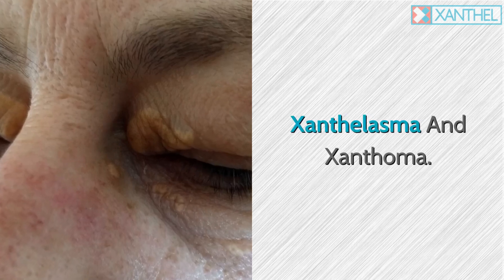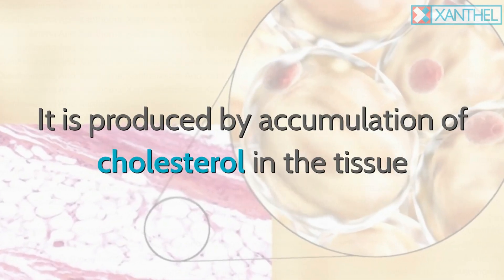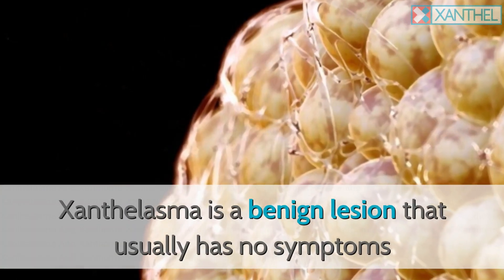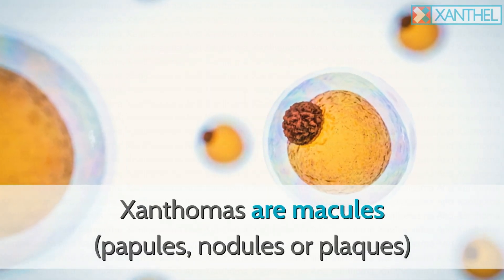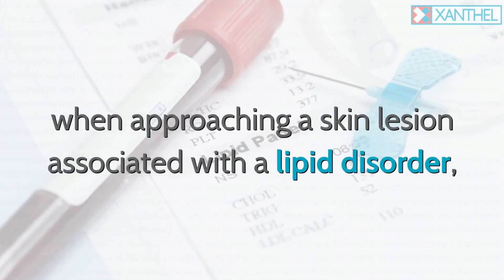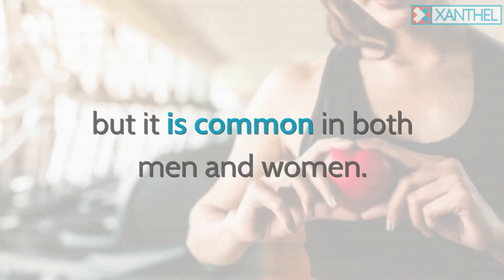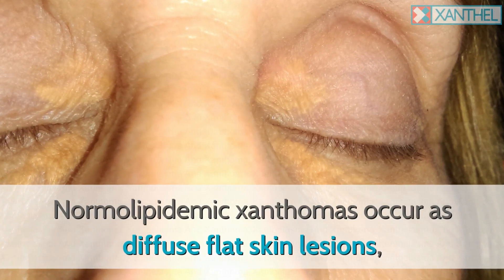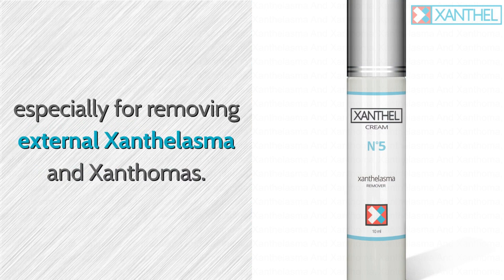XANTHELASMA AND XANTHOMA, Whats the difference? Lets find out more ! - Brought To You By XANTHEL®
Want to knwo the differences between xanthelasma and xanthoma ? then explore more

Xanthelasma And Xanthoma

The clinical image of xanthomas is among a collection of cholesterol engorged cells, which is not connected to the underlying structure as regular, appear on the overlying skin.

Xanthelasma is a benign lesion that generally has no symptoms and is cosmetically unappealing and used to be long-term. The lesions tend to increase in number and size and are symmetrical and bilateral to the eyes. It can happen throughout upper gastrointestinal evaluation and can trigger queasiness, throwing up, diarrhoea and abdominal pain.

In the last 30 years, Gastric Xanthoma (GX) has actually been observed in more than 1,000 clients in the United States. In 14% of these cases, stomach xanthelasma is the reason for abdominal pain, queasiness, throwing up, diarrhoea, abdominal pain and throwing up.
In addition, GX has well-marked single or several nodules or plaques with a size of 1 to 10 mm (15 to 20 mm) and a large band width of sizes from 0.5 mm to 1 mm.

Xanthomas and Xanthelasma.

Another particular histological function of cutaneous xanthomas, is the presence of lipid-laden macrophages, likewise known as foam cells. Extracellular lipid deposits and involved fibrosis are connected with these findings. The eruptive xanthoma often has prominent extracellular lipid deposits. Tuberous and tendinous xanthomas often display a high degree of fibrotic inflammation, fibroblasticity and/ or associated inflammation of the fibrous tissue, such as fat.

Xanthomas are macules (papules, nodules or plaques) characterized by the presence of lipids in the foam cells, which is a histological quality of the lesion.

Clinicians ought to be aware of these differential diagnoses when approaching a skin lesion connected with a lipid disorder, which xanthomas and Xanthelasma are. Clinical versions of cutaneous xanthomas include those in which they might be idiopathic and those with a hereditary anomaly. Acquired or obtained weight problems and haematological diseases are normally associated and clinical versions in the presence or absence of lipids can likewise trigger hereditary and/ or obtained weight problems.

Clinically, they are yellow-colored papules, plaques or nodules and have a soft consistency that can be semi-firm or difficult. There does not appear to be a clear sexual orientation in clients with this disorder, but it prevails in both males and females.
The lesions are generally embedded and spread over the entire upper eyelid if delegated their own gadgets, but can likewise affect the lower eyelids and trigger skin irritation.

Xanthelasma And Xanthomas Clinical Overview.

Clinically, there are no main requirements for differential medical diagnosis, but XP (Xanthelasma Palpebrarum), can quickly be diagnosed on the basis of clinical background. If the case is uncertain, surgical excisions and histopathology ought to be carried out, if the lesions are incredibly big and starting to trigger problems with the individual's eyesight or for severe eyelid distortion.

Cutaneous xanthoma can happen in both fat and metabolic disorders, which generally depend on the seriousness of the fatty abnormalities. Normolipidemic xanthomas happen as scattered flat skin lesions, while hyperlipidemic types are polymorphic and often tuberous and can affect skin, tendons or joints. Nevertheless, the xanthoma could be thought about as an inherited anomaly or as the outcome of a hereditary mutation.
Xanthelasma used to be long-term, today 2 methods to their removal have actually ended up being advised. Surgical removed and Xanthel ® a devoted treatment cream, specifically for getting rid of external Xanthelasma and Xanthomas.

Understand more at Xanthelasmatreatment.com or Xanthel.com.

0:00 Xanthelasma And Xanthomas
0:28 What Is Xanthelasma ?
0:59 Gastric Xanthomas
1:34 Cutaneous Xanthomas
1:50 Tuberous Xanthomas
2:19 Clinical Variants Of Xanthomas
3:02 Xanthelasma Clinical Overview
3:48 Xanthelasma Treatment At Home